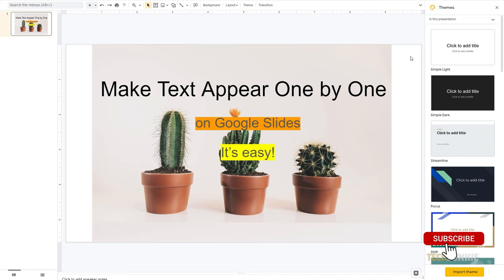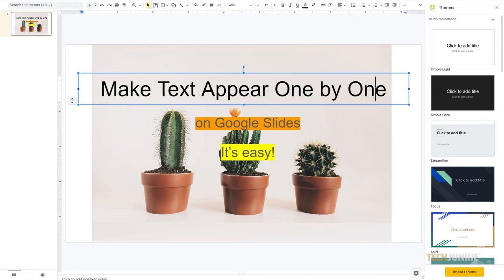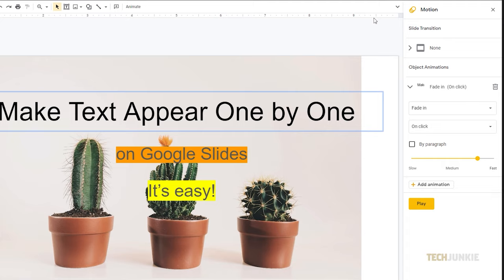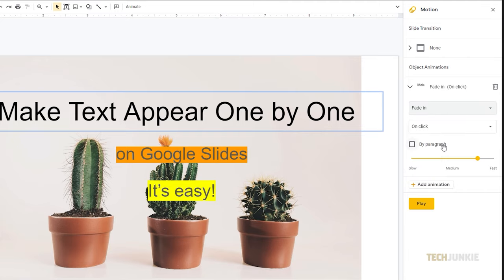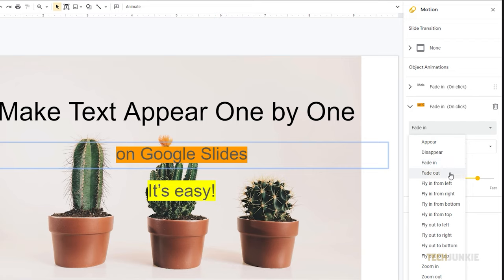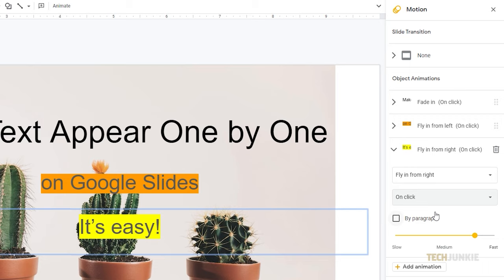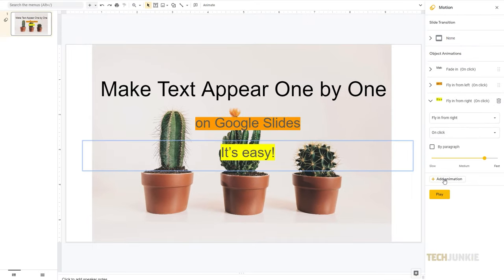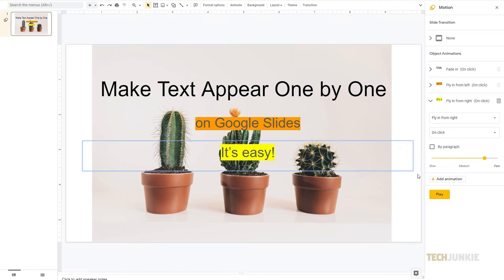How to Make Text Appear One by One on Google Slides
Google Slides is extremely helpful in creating great presentations.
You can easily present information  and add in photos, charts and others.
One way to keep your presentation interesting and engaging  is by adding simple transitions and animations.  One of those is making texts appear one by one. It may sound complicated but it's quite easy to do! Here's how.